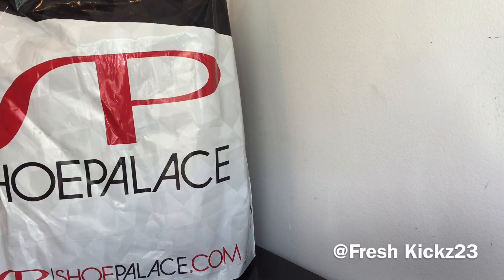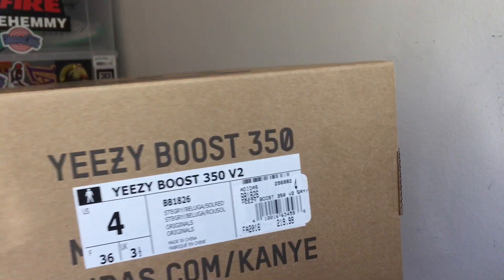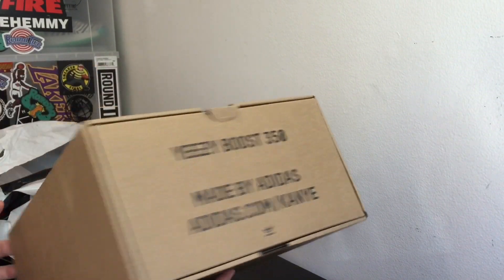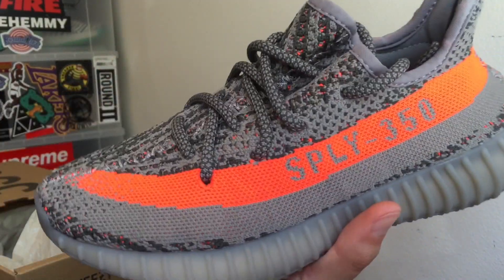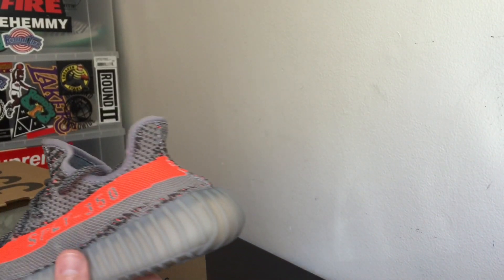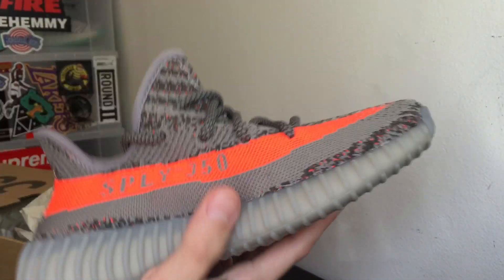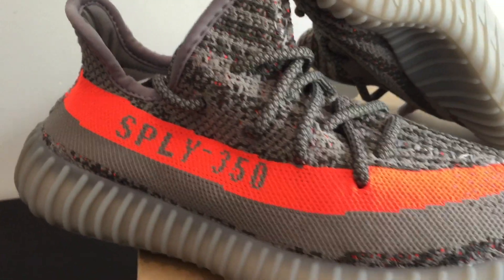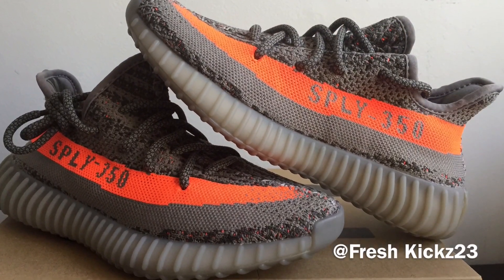I WON THE YEEZY BOOST 350 V2 IN SIZE 4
Full Review coming soon as i was finally able to score a pair online in my size.